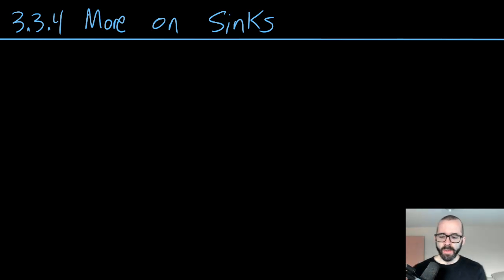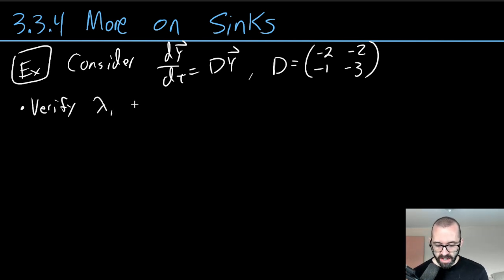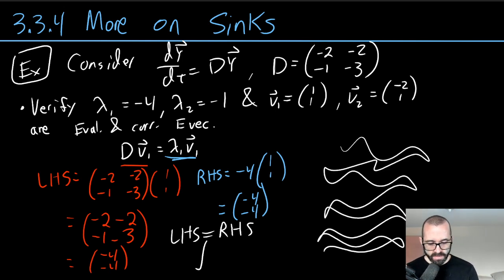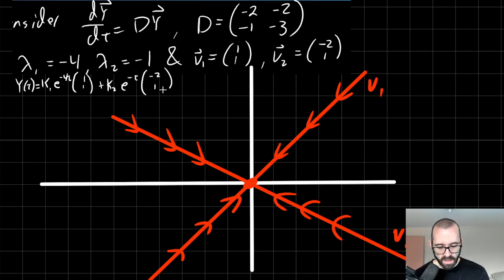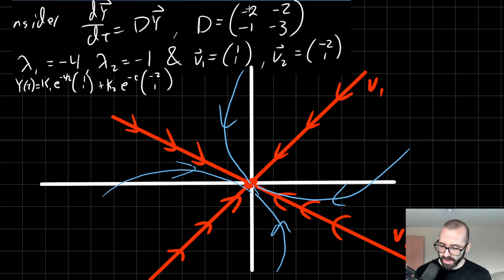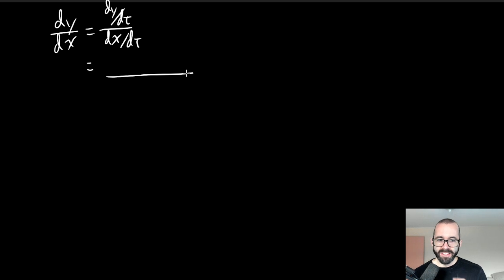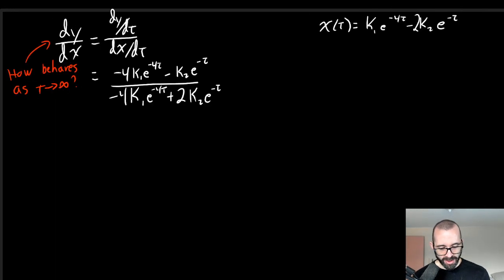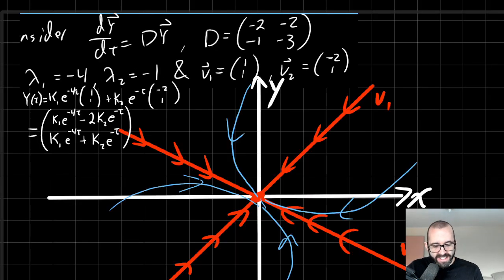3.3.4 More on Sinks